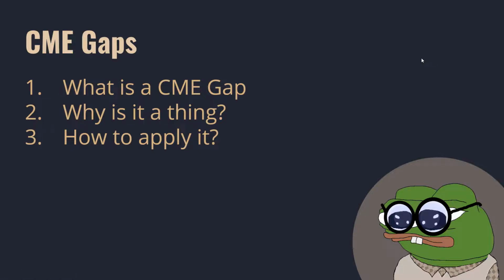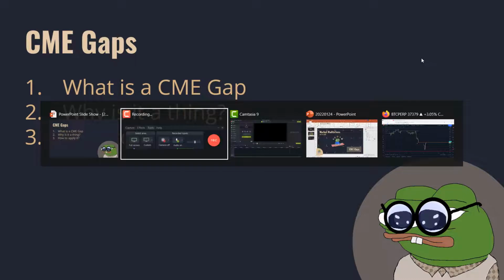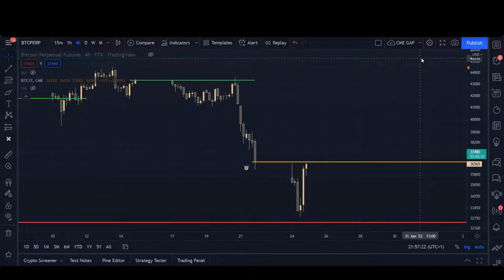CME Gaps - Bitcoin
Short Video on CME Gaps for Bitcoin

1. What is a CME Gap
2. Why is it a thing?
3. How to apply it?